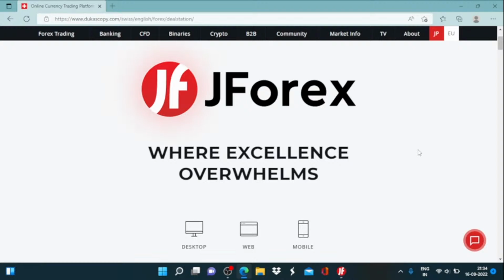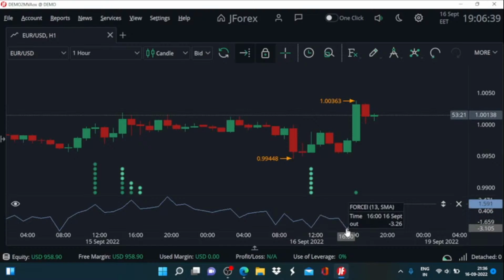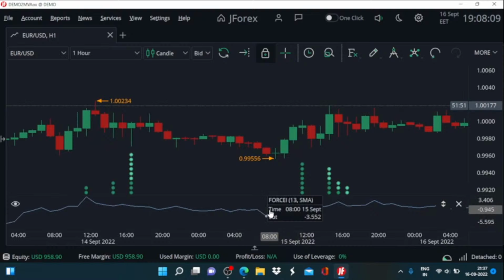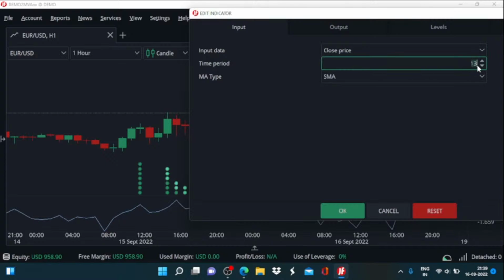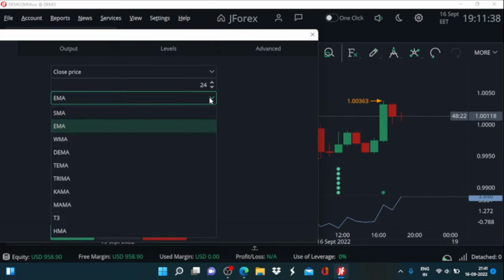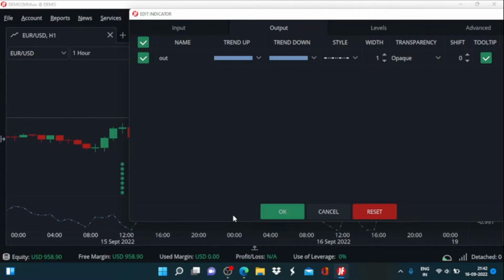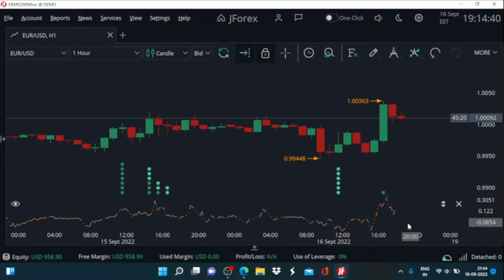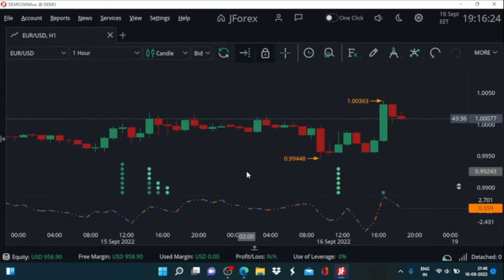JForex Indicators: Force Index